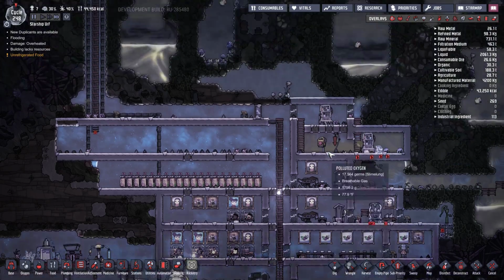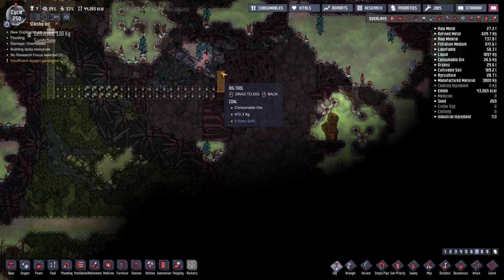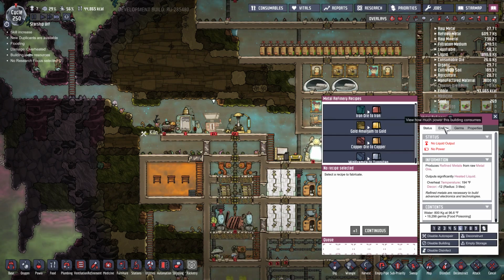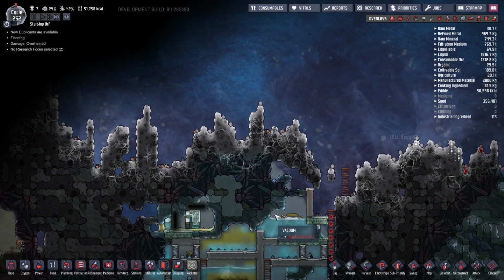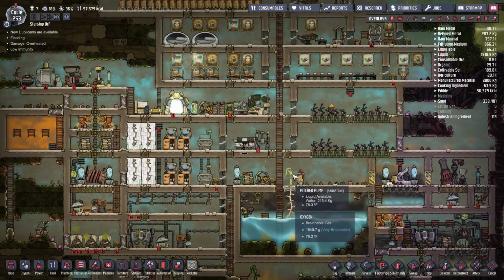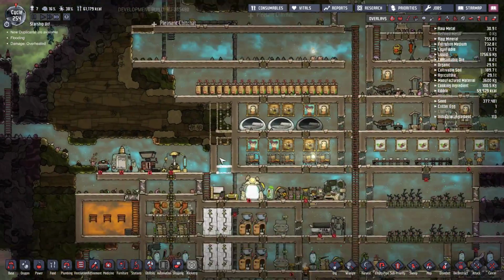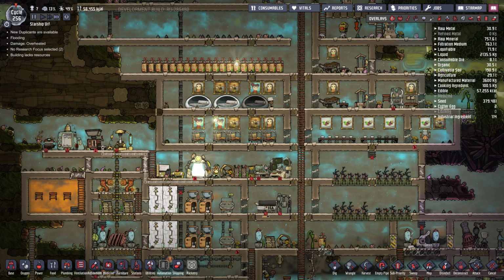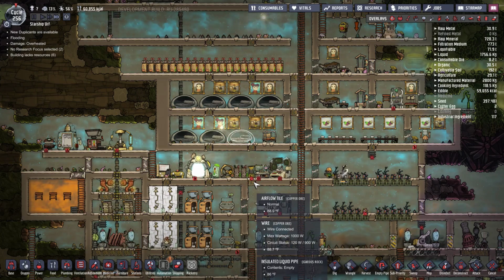Oxygen Not Included S6E16: The Riddle of Steel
Today we work out what we were missing for steel, finish the piping for the refinery, and make some comfy new beds!